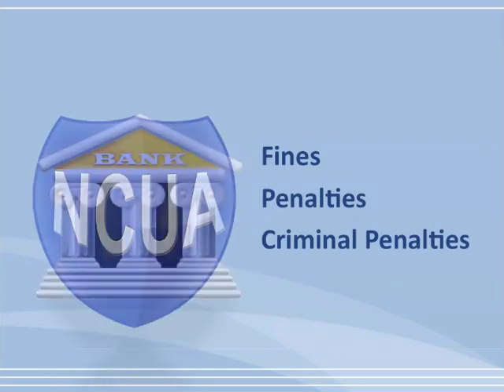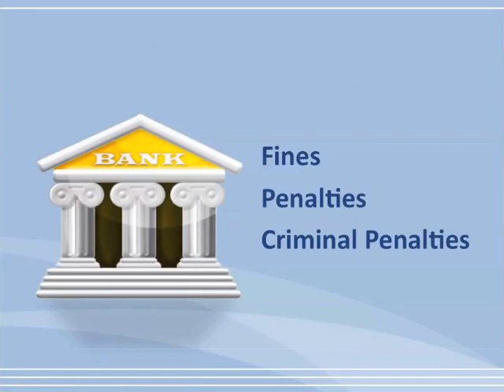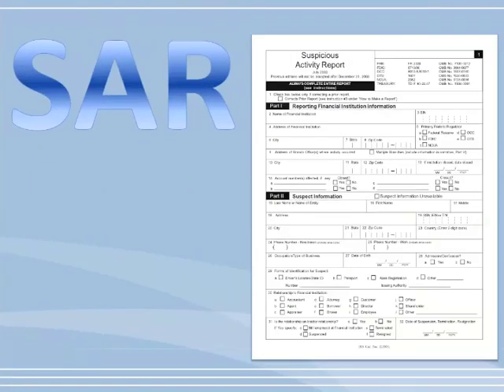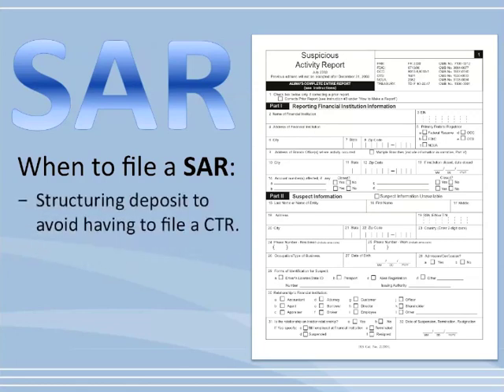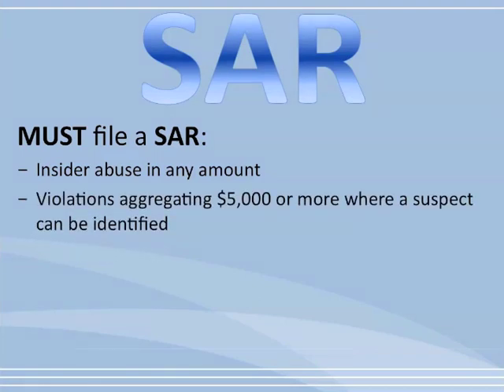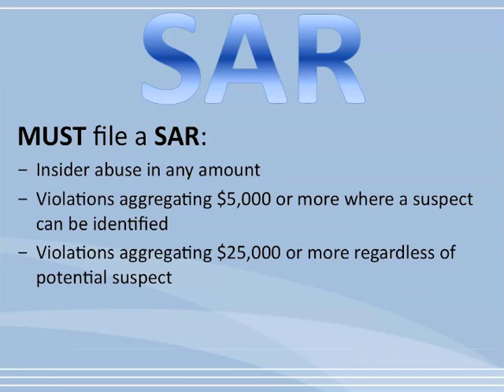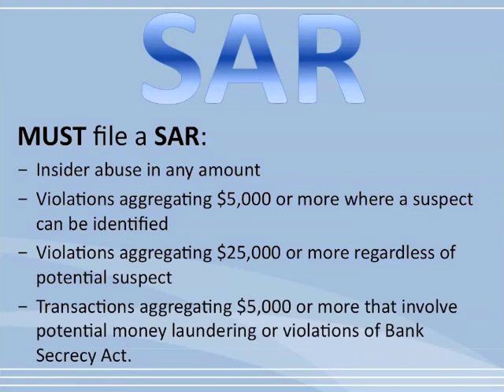BSA for Volunteers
This is a basic Bank Secrecy Act Training for Credit Union Volunteers.